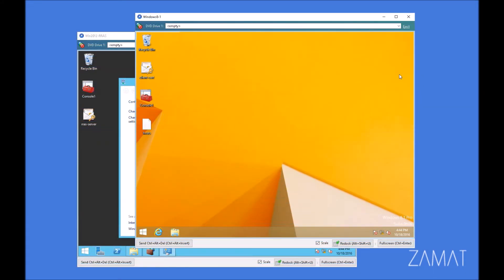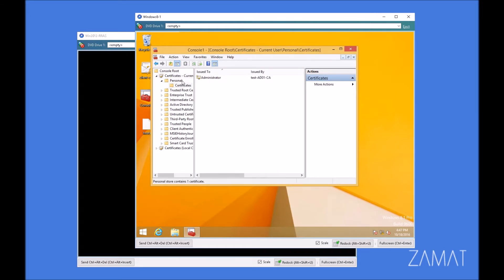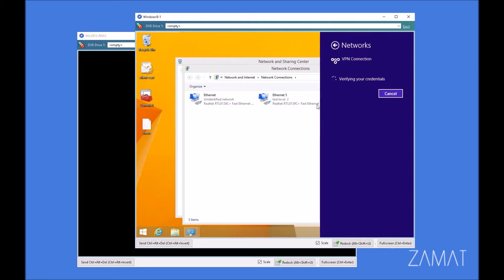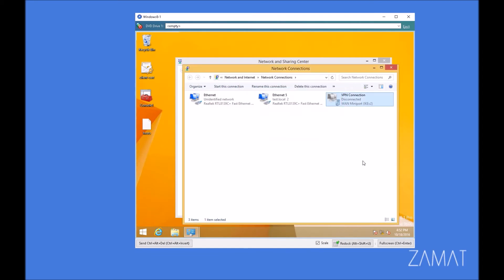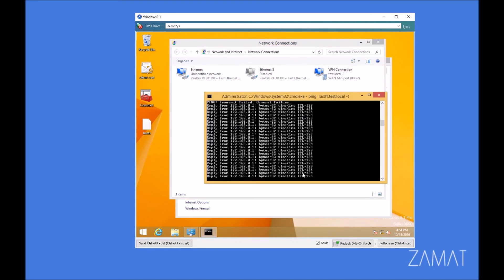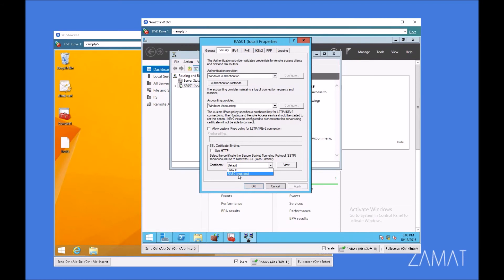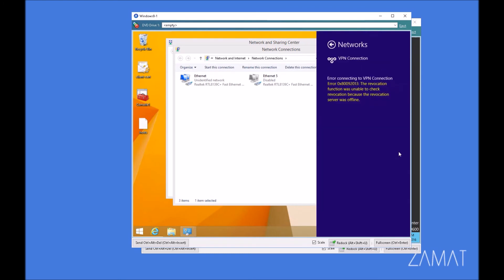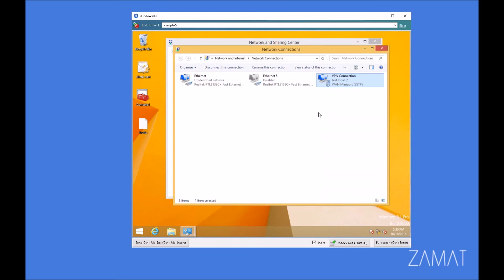VPN Part 3 - User Certificates, SSTP and IKEv2 - MS Windows 2012 Server / Windows 8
In Part 3 we're deploying certificates for the VPN users, we're creating SSTP and IKEv2 tunnels.